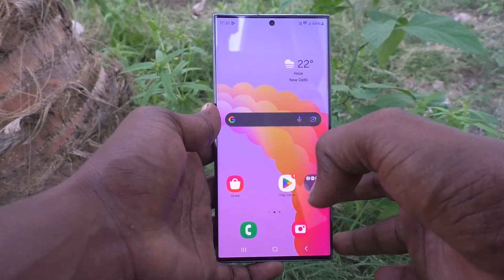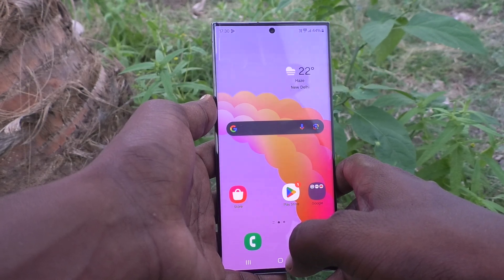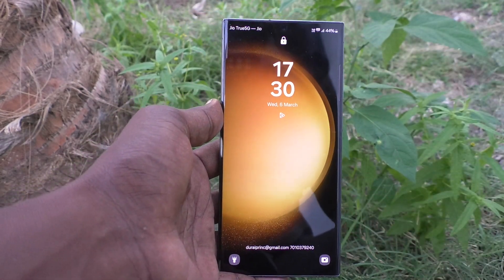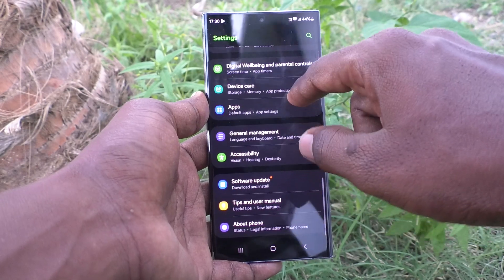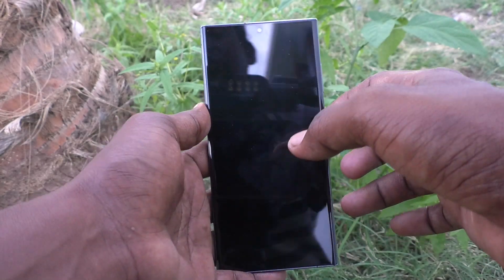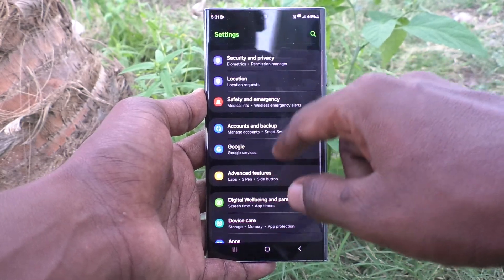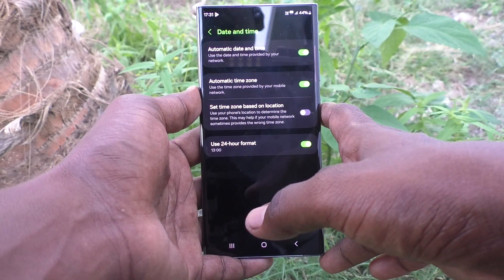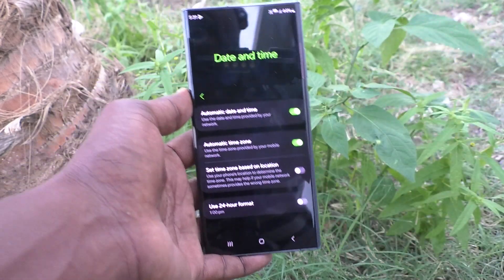How to change time format from 24 hours to 12 hours in Samsung Galaxy S23 Ultra 5G